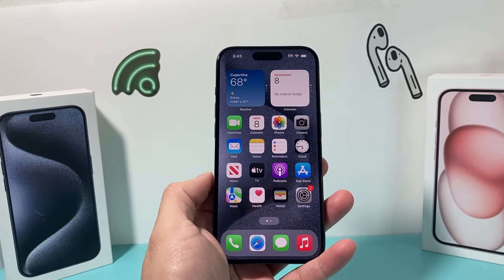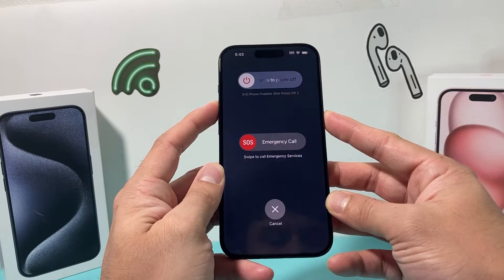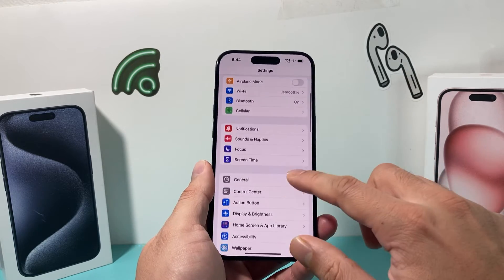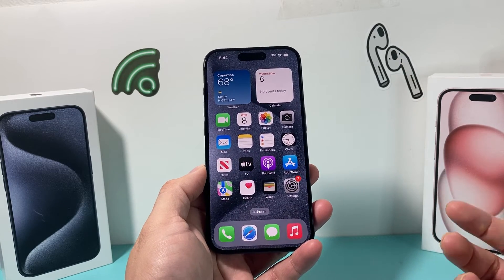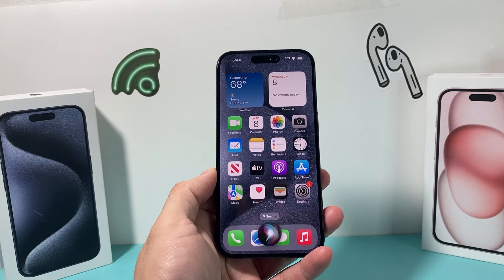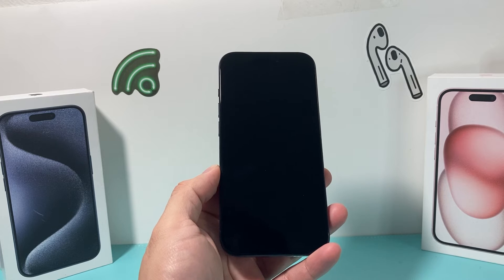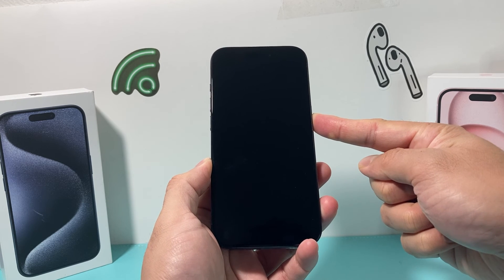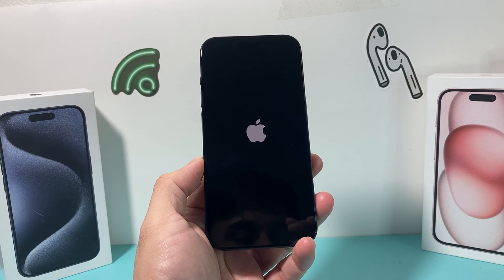How to Turn OFF Any iPhone Without Buttons (2 Methods)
In this tutorial we show you how to turn OFF any iPhone without using the buttons in 2 different ways on the latest iOS 17 update. These methods will allow you to shutdown / power off / power down / switch off any iPhone completely using the software of your iPhone!